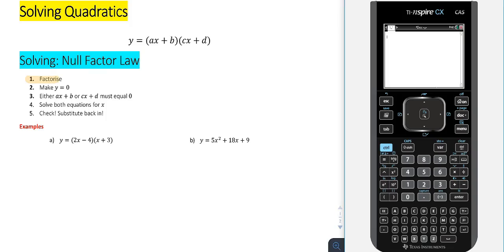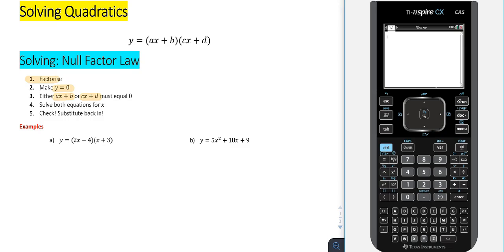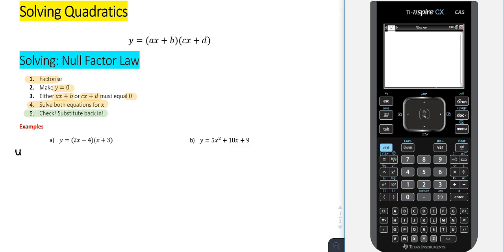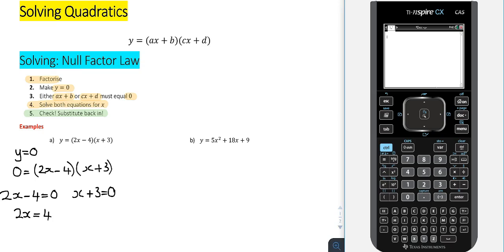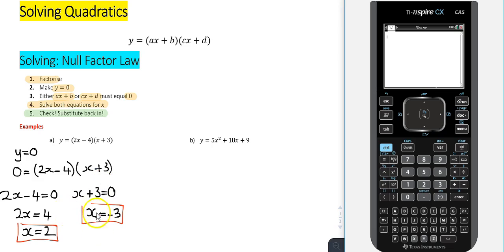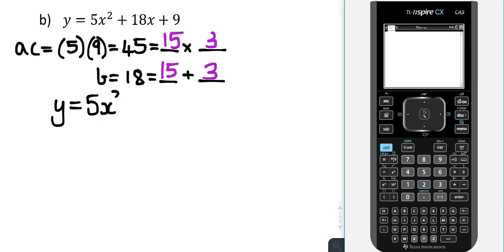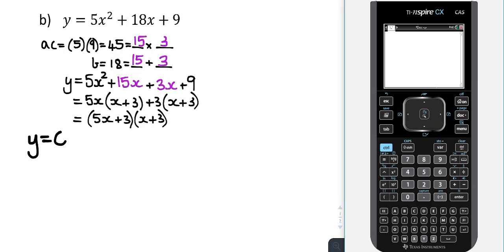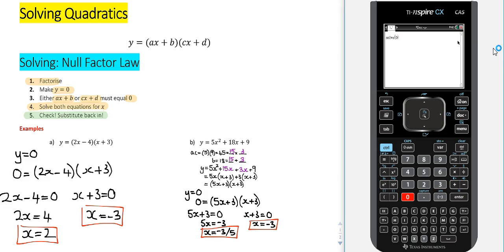03 Quadratics 3 Solving using the null factor law